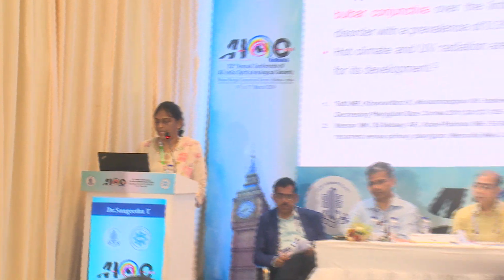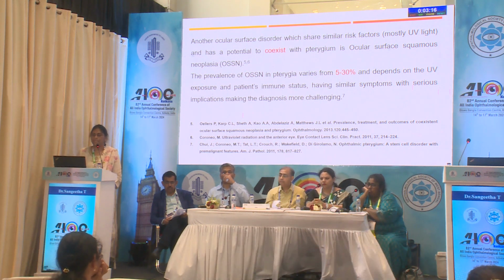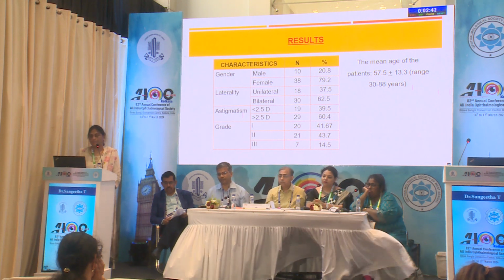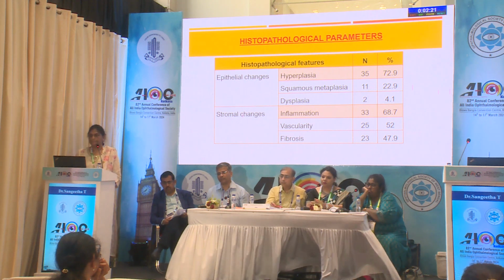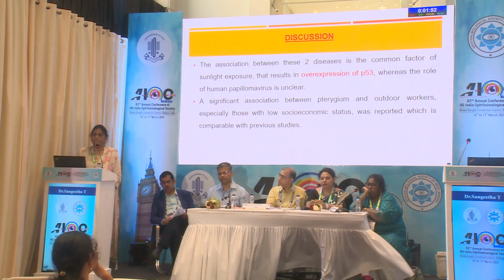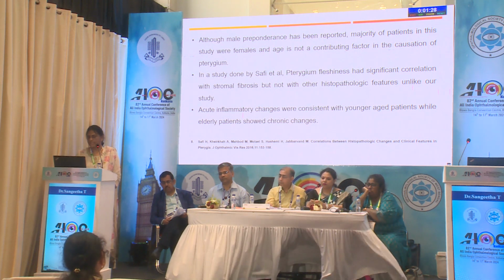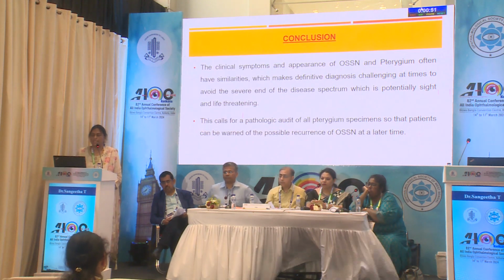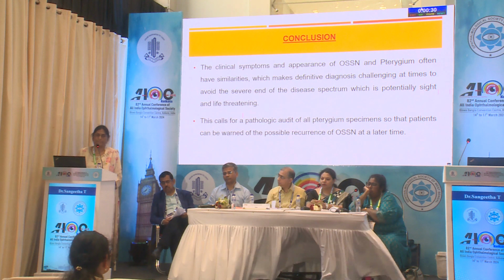AIOC2024 PPP External Eye & Ocular Surface Disease FP2011 CORRELATION OF HISTOPATHOLOGICAL F